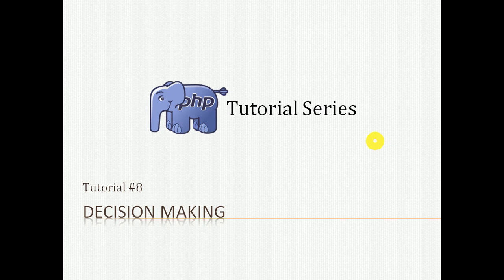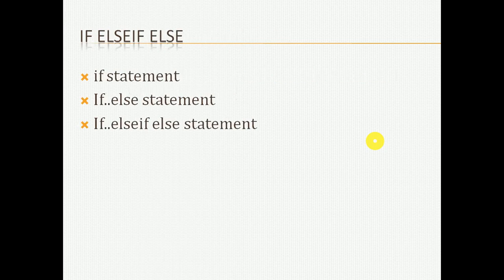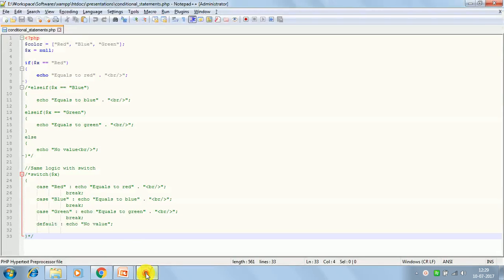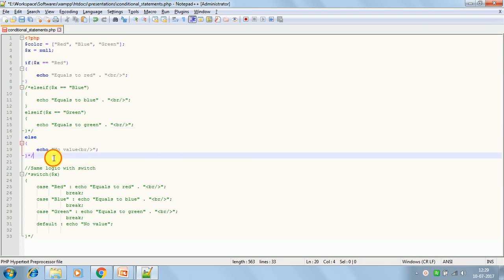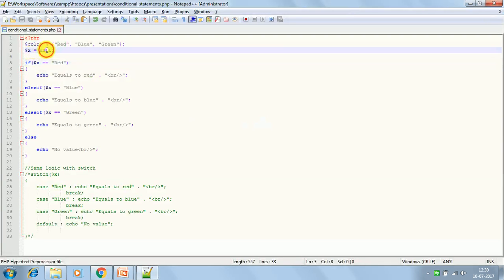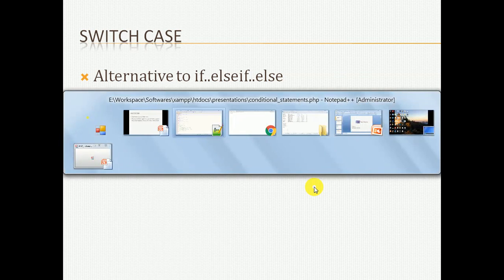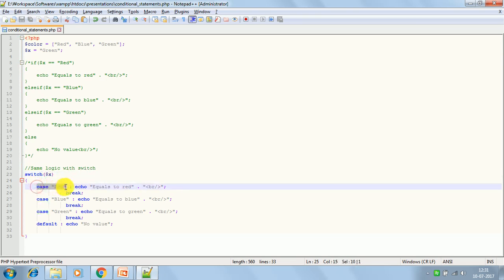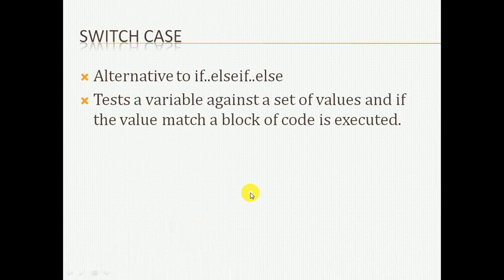PHP Tutorials #8 - Decision Making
This is eighth video in the tutorial series for PHP. In this video I have discussed about decision making using if elseif else and switch conditional statements with the help of example.